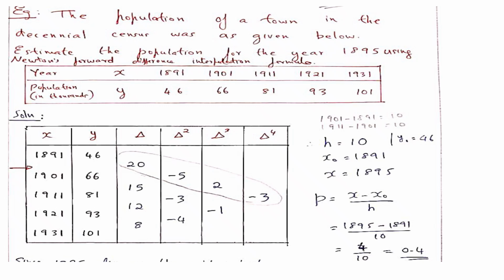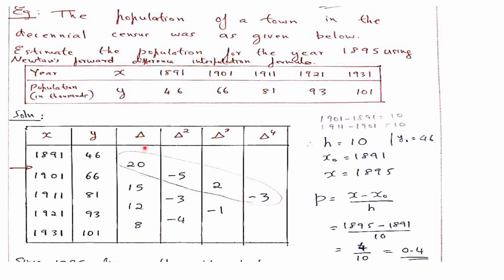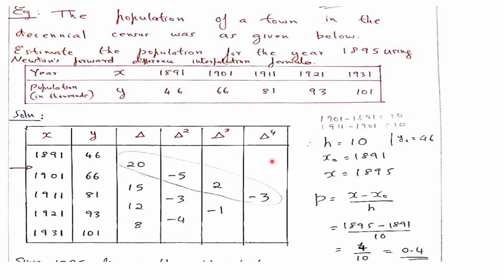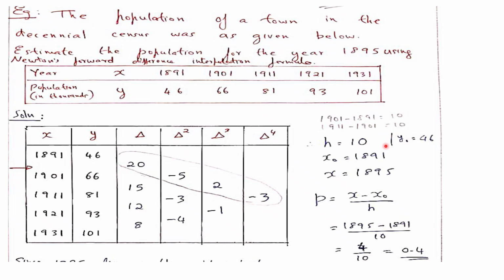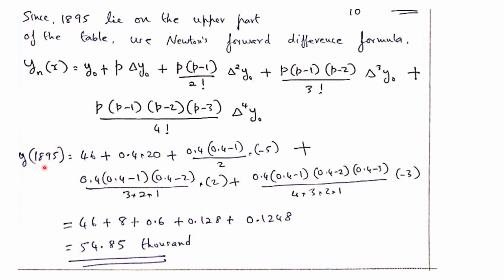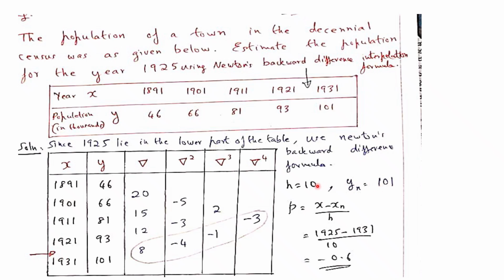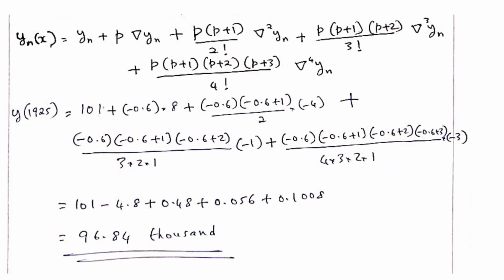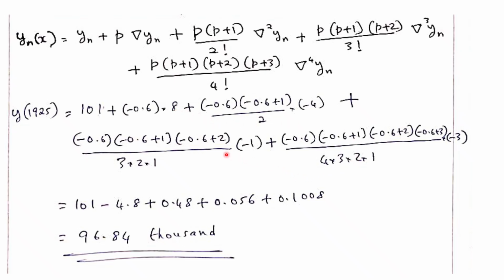Unit 1 b | Newtons interpolation formula | Computational Mathematics | Dr Surfraz J Hasim